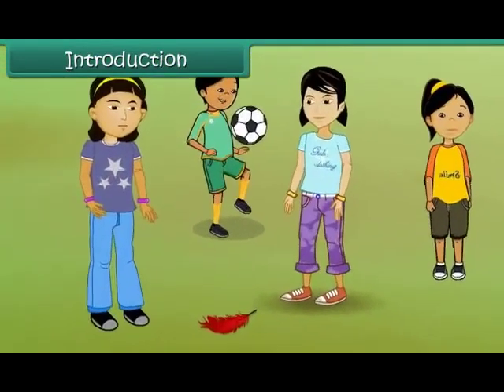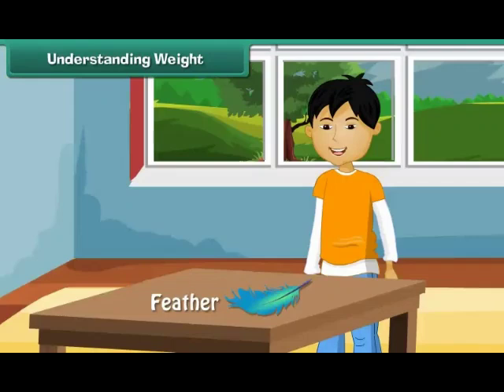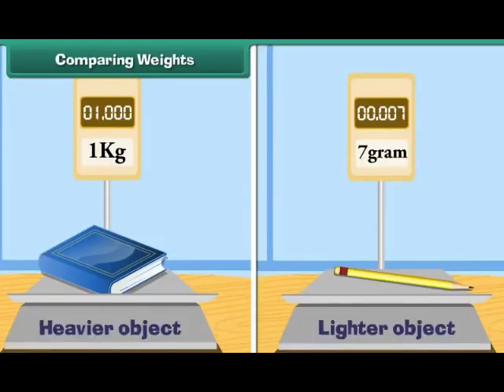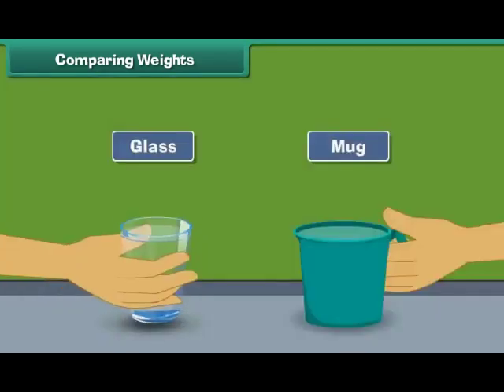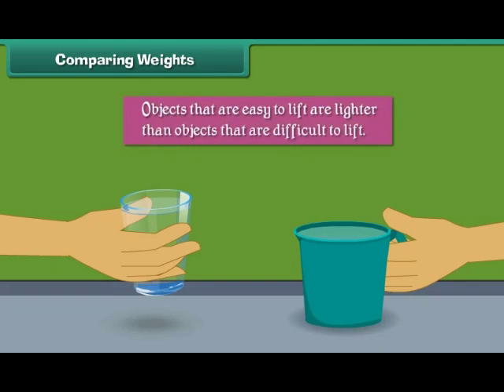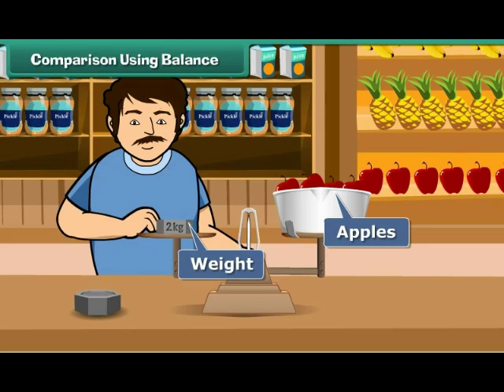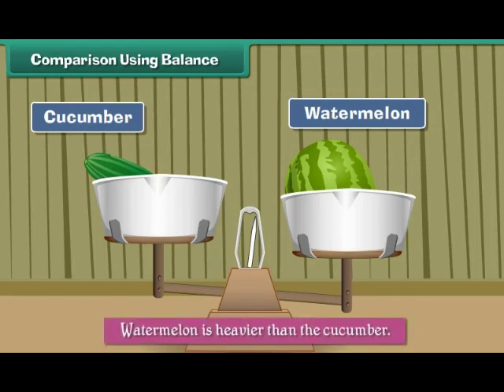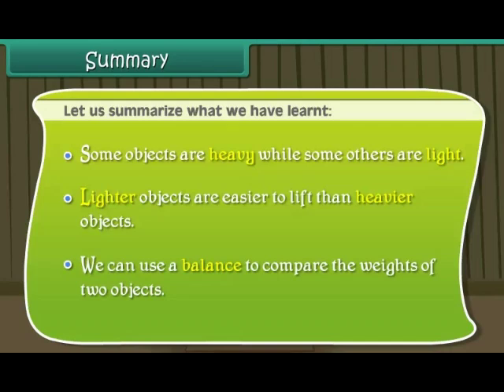Class 2 Math's CHAPTER NAME IS Weight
Welcome to this complete Class 2 Maths learning series covering every chapter in detail as per the latest NCERT syllabus. These videos ensure concept clarity, quick revision, mental maths development, problem-solving skills, and real-life application-based learning for all topics in Weight, Numbers, Shapes and Spaces, Time, Addition and Subtraction, Multiplication and Division, Mental Arithmetic, Measurement of Length, Capacity, Data Handling, Patterns, and Money.

✅ 1. Weight
Learn about the concept of weight, comparing weights using terms like heavier and lighter, using standard units such as grams and kilograms, and solving daily life weight-related word problems.

✅ 2. Numbers
Understand number names, counting up to 1000, place value and face value, comparing and ordering numbers, even and odd numbers, and building a strong foundation for all number operations.

✅ 3. Shapes and Spaces
Learn about 2D shapes (circle, square, rectangle, triangle) and 3D shapes (cube, cuboid, sphere, cylinder), their properties, spatial understanding, and recognising shapes in surroundings to build geometry basics.

✅ 4. Time
Understand how to read clocks to the hour and half hour, days of the week, months of the year, sequencing daily activities, and solving time-based questions confidently.

Learn to add and subtract 2-digit and 3-digit numbers with and without regrouping, word problems, understanding the relation between addition and subtraction, and mental strategies for quick calculations.

✅ 6. Multiplication and Division
Build basic multiplication as repeated addition, learn multiplication tables up to 10, understand division as equal sharing and grouping, and solve simple word problems to strengthen operation skills.

✅ 7. Mental Arithmetic
Improve calculation speed with mental maths strategies for addition, subtraction, multiplication, and division to solve questions without writing, increasing accuracy and confidence.

✅ 8. Measurement: Length
Learn about measuring length using standard units like centimetre and metre, comparing lengths, estimating, and applying measurement knowledge in daily life scenarios.

✅ 9. Capacity
Understand capacity as the amount a container can hold, standard units such as litre and millilitre, conversion, comparison, and solving real-life capacity-based questions.

Develop analytical skills by reading, interpreting, and drawing simple data tables, pictographs, and bar graphs to organise information meaningfully.

✅ 11. Patterns
Identify and create patterns in numbers, shapes, colours, and objects to build logical thinking and preparation for advanced mathematical reasoning.

✅ 12. Money
Learn to identify coins and notes, add and subtract money amounts, convert rupees into paise and vice versa, and solve practical money transaction word problems confidently.

✔️ Chapterwise NCERT syllabus coverage
✔️ Simple and clear explanations with daily life examples
✔️ Concept clarity with tips and tricks
✔️ Quick revision for exams and tests
✔️ Real-life application-based learning
✔️ Helpful for Class 2 Maths Olympiad preparation
✔️ Strengthens calculation speed and mental maths
👩‍🏫 Primary school teachers for classroom explanation
This channel is dedicated to complete NCERT Maths and Science explanations for Classes 1-10, with conceptual clarity, doubt solving, revision series, worksheets, sample papers, Olympiad preparation, and real-life application-based learning.
Watch the full playlist now to cover each chapter in detail and master Class 02 Maths.